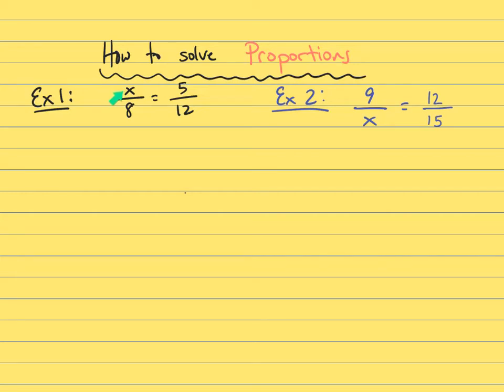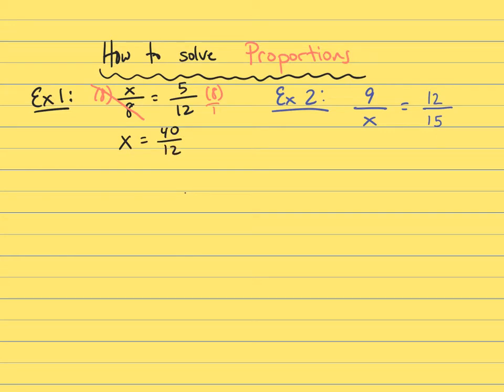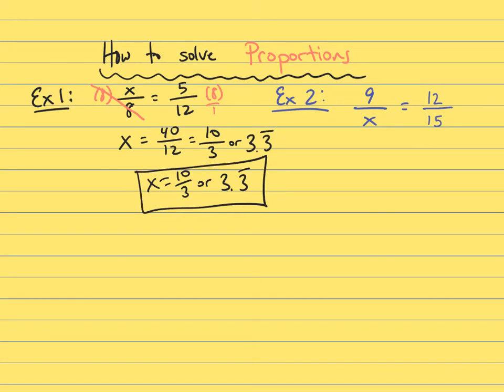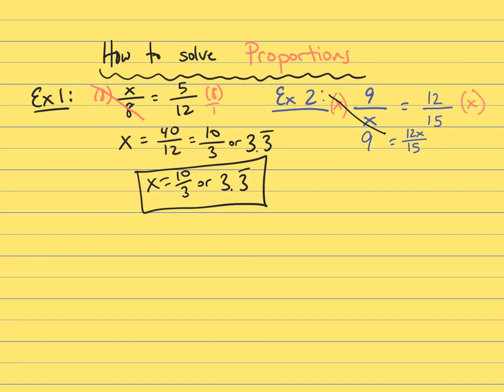Solving Proportions by Multiplying by the Denominator